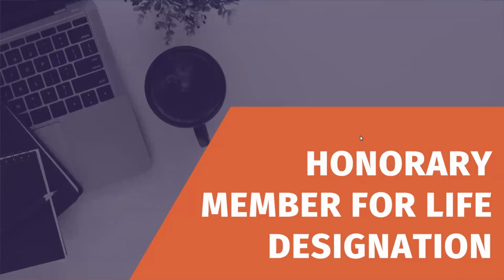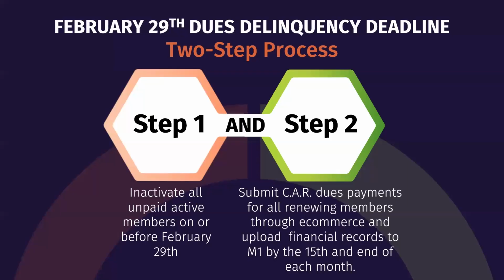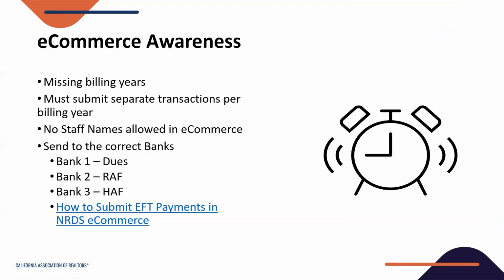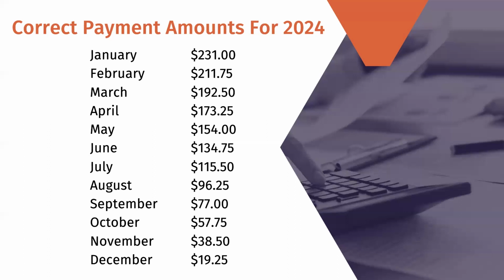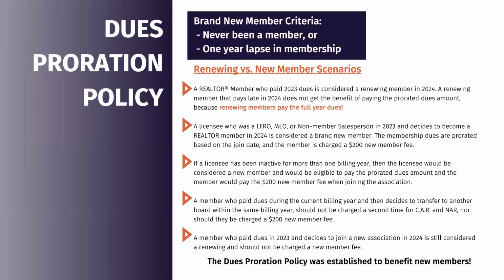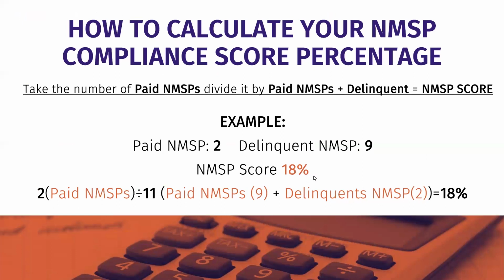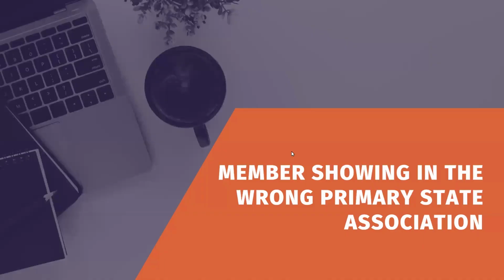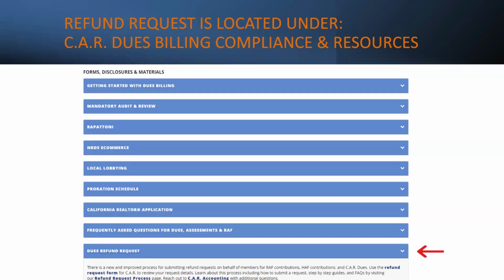AM 101: 2024 C.A.R. Membership Training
This training video brings together the CAR Membership Staff and Finance team to discuss key membership-related matters. It covers topics related to the upcoming deadlines like the BCT Compliance Deadlines and 2024 Dues, NAR's Variable Dues Formula, as well as exemptions and the introduction of new resources for key membership staff.